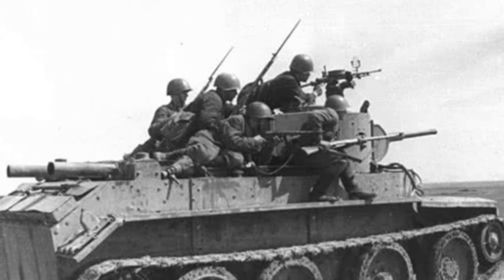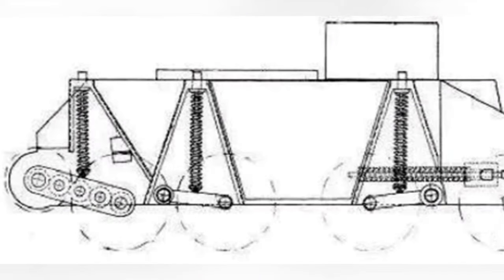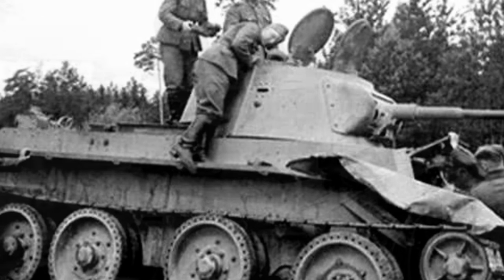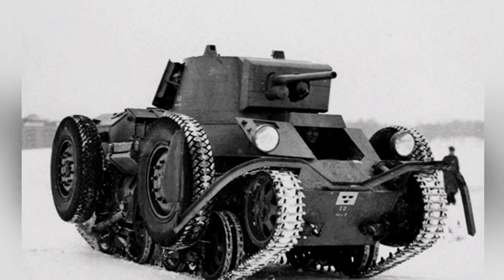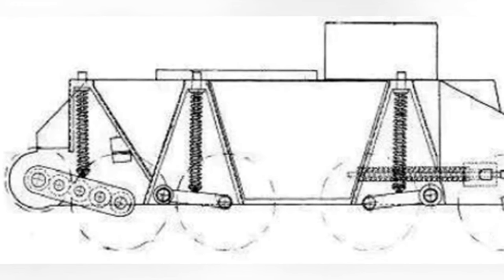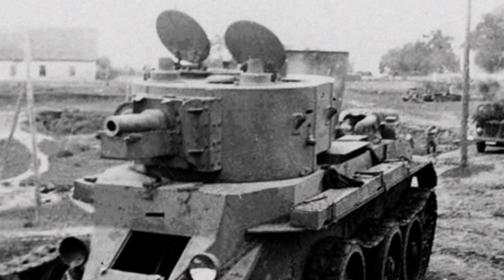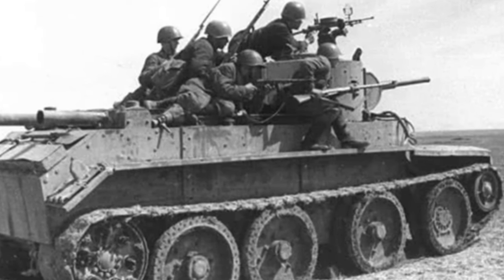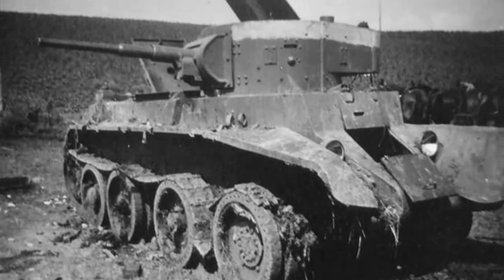BT Series Fast Tank: The Dual-Mode Weapon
The BT series fast tank, with its dual-use structure of wheels and tracks, was an important development in tank technology before World War II. However, the process of switching between track and tire driving modes was complex and time-consuming, and the tank's ability to run faster with broken tracks was mostly just a topic of interest for military enthusiasts, as it did not prove to be helpful in actual battles.

The dual-use structure of the BT series tank was a product of the constraints of tank technology at the time, but with the rapid advancement of tank technology during World War II, the dual-use structure became unnecessary and unreliable, and the tank's cool ability to run faster with broken tracks did not provide any real advantage in battle.